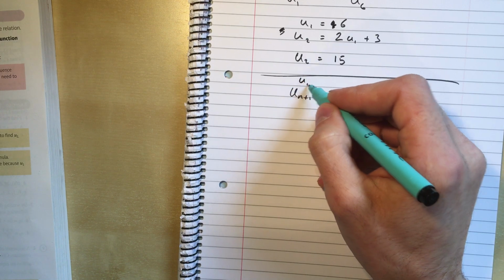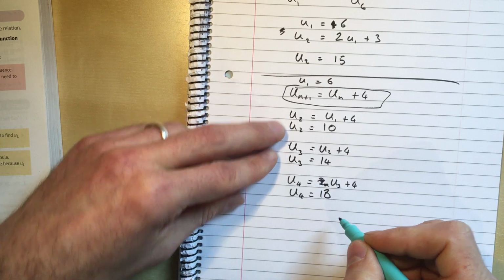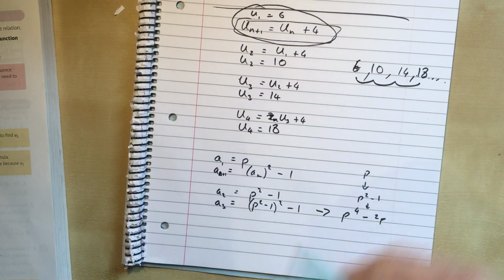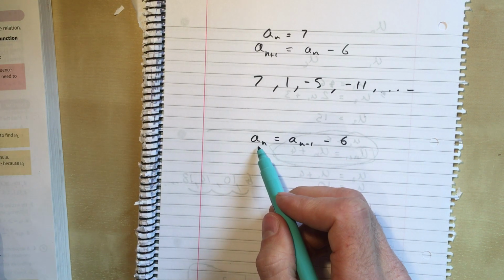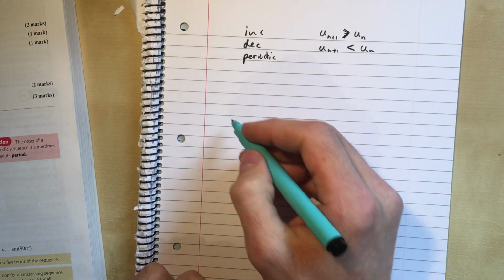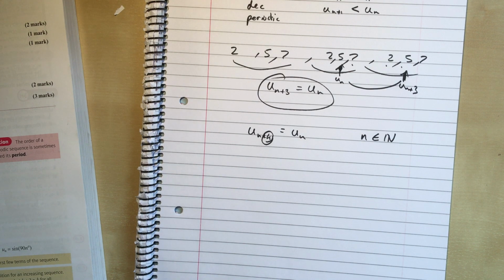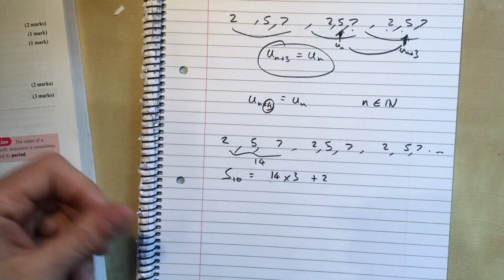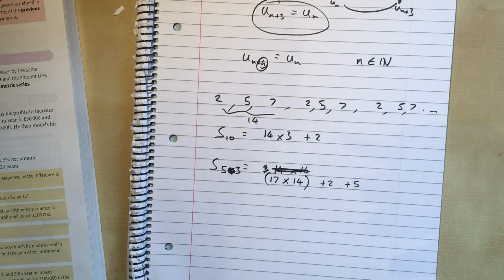18 Recurrence Relations and modelling sequences Chapter 3 section 7 and 8 Edexcel Pure A Level